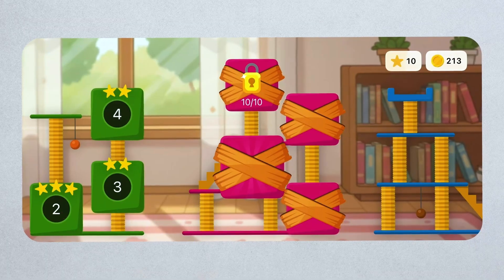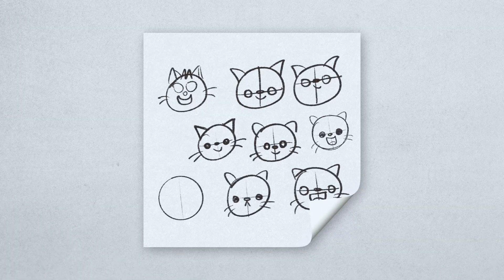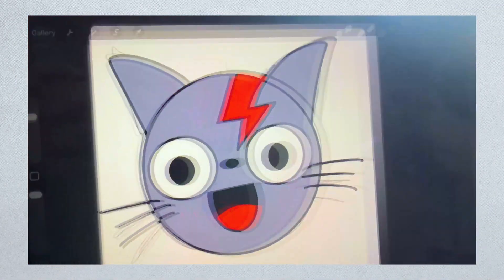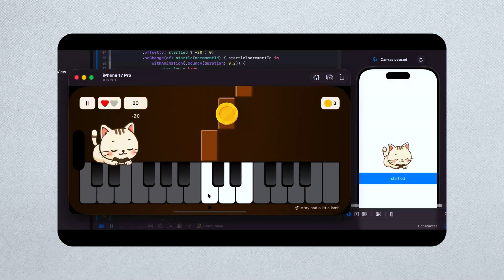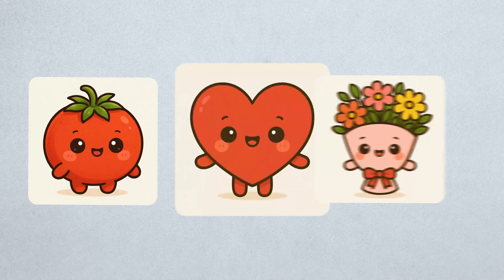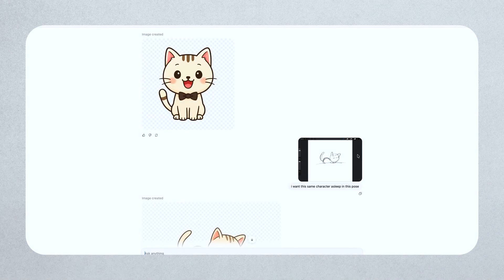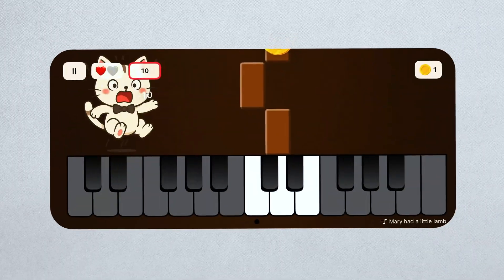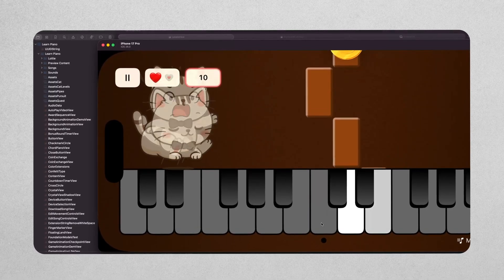I used AI to design my app's mascot (this is how)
This is how I used ChatGPT, Nano Banana & Sora 2 to make my indie app mascot come to life! I step through the exact process I used… from ideation, rough sketches, prompts and final touches.